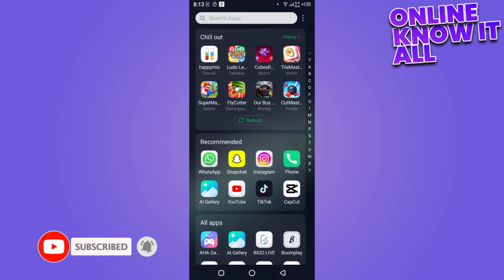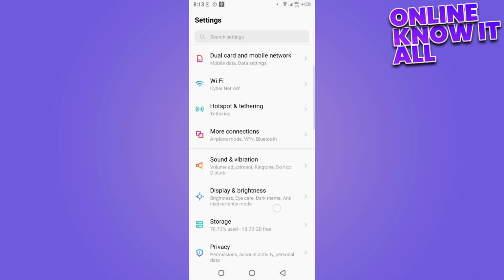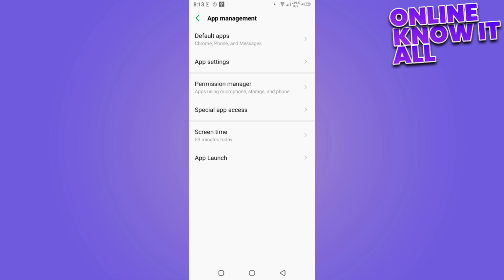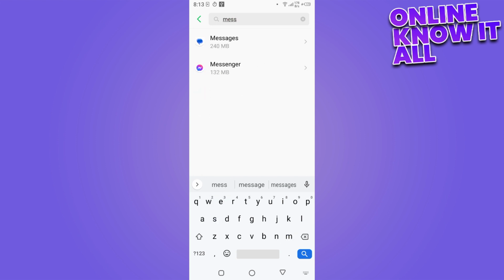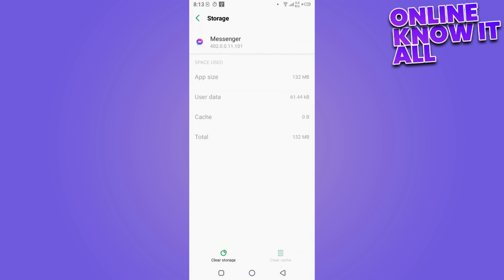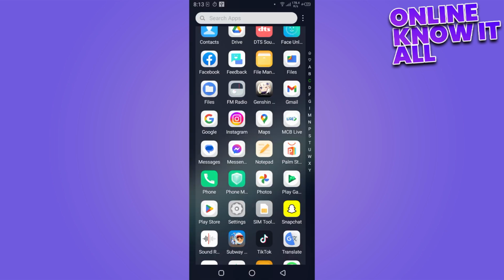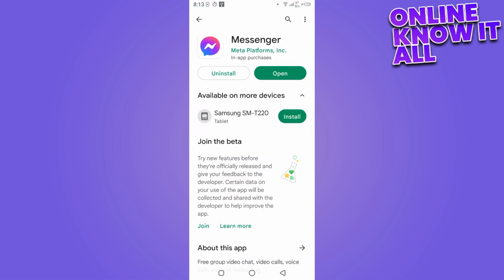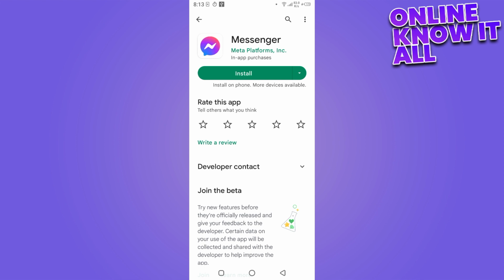How to fix messenger couldn't send the message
In this video I will show you How to fix messenger couldn't send the message (2023). The method is very simple and clearly described in the video. Follow all the steps on How to fix messenger couldn't send the message.

Thanks!